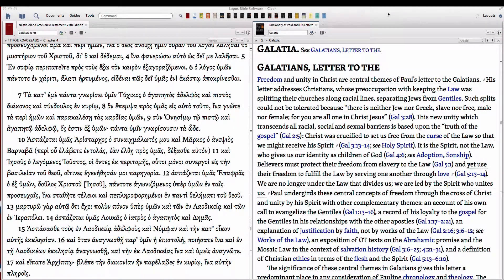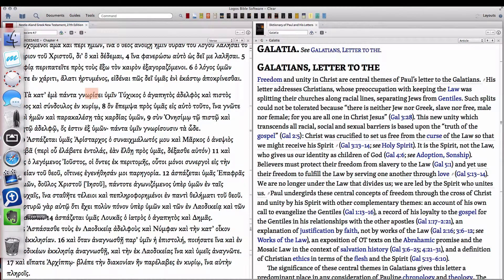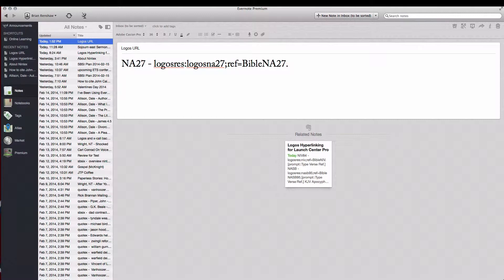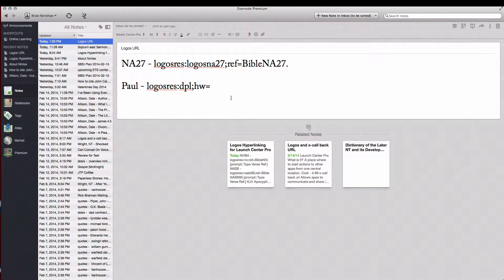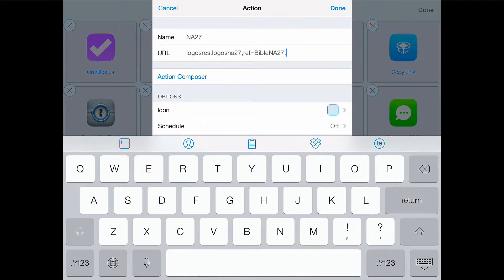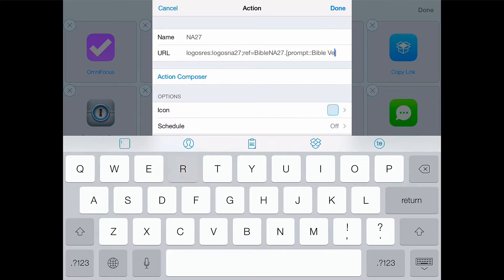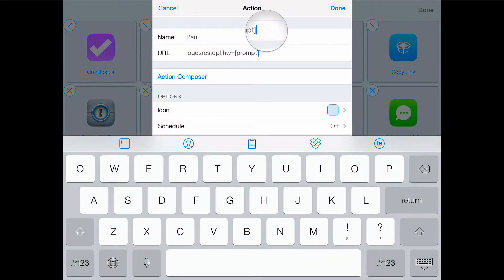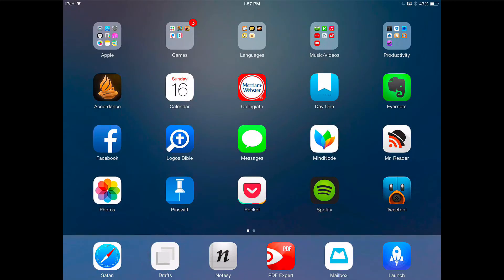Make Your Own Actions in Launch Center Pro for Logos on iOS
By using x-callback urls you can easily search for bible verses, dictionary articles, greek and hebrew terms, etc right from Launch Center Pro.

At the end of the video I show you how you can easily install these actions on you iOS device.